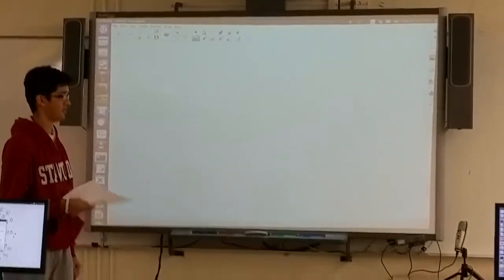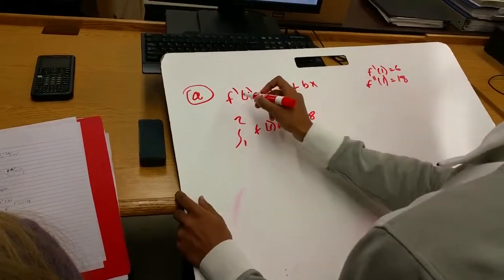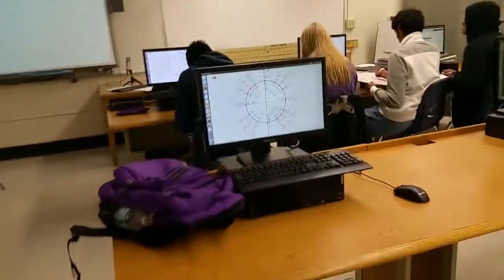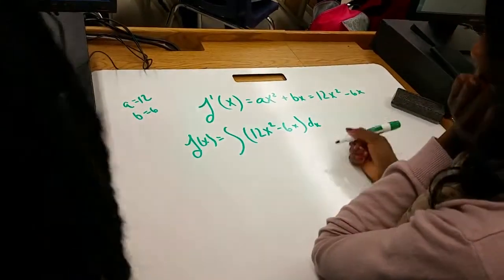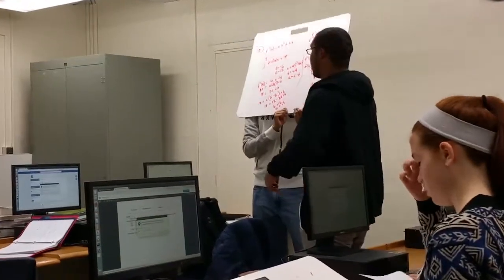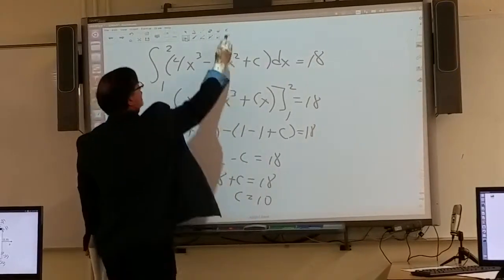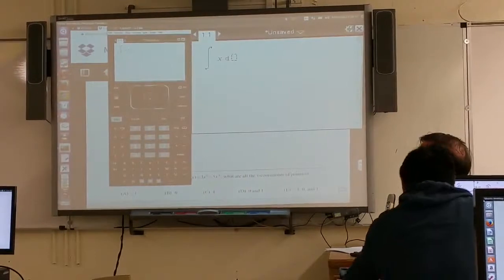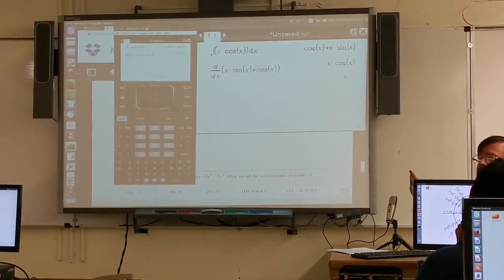PAEMST2015 720p 620MB TBL509 Betty Sue!